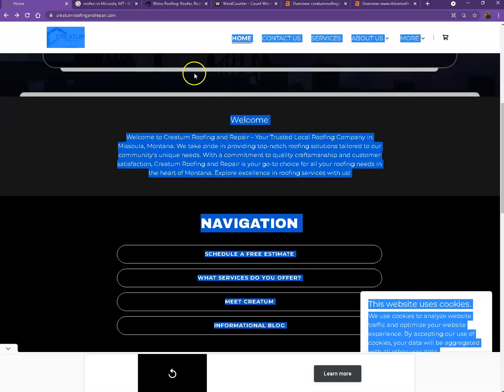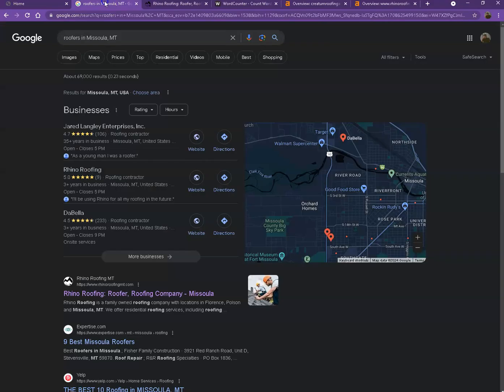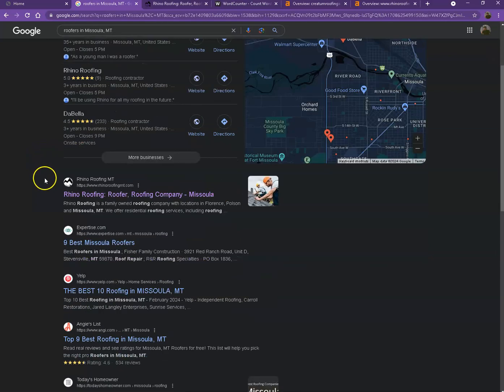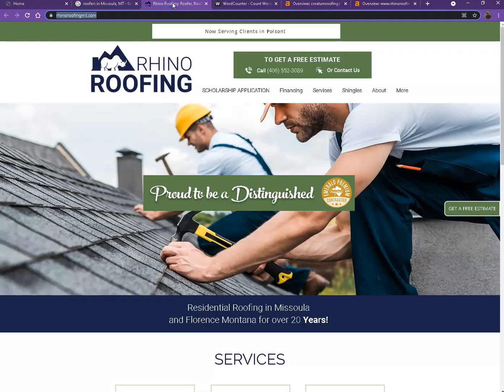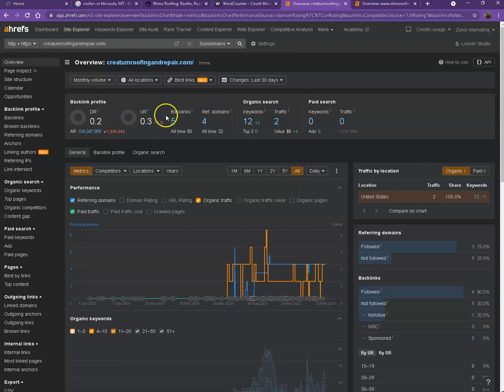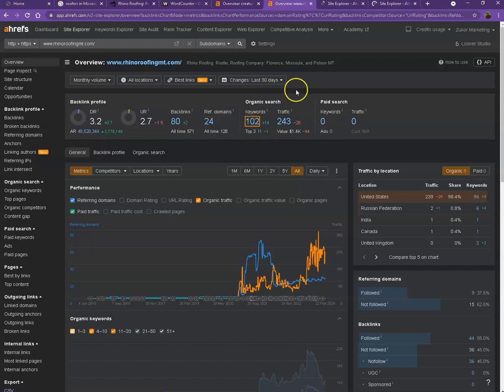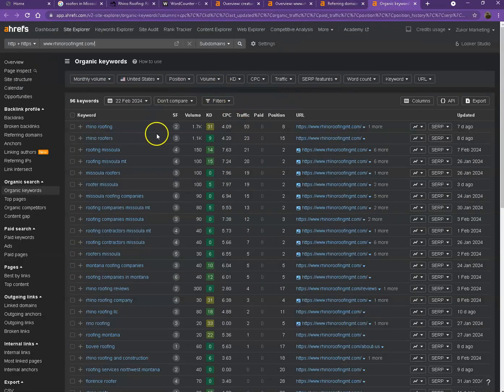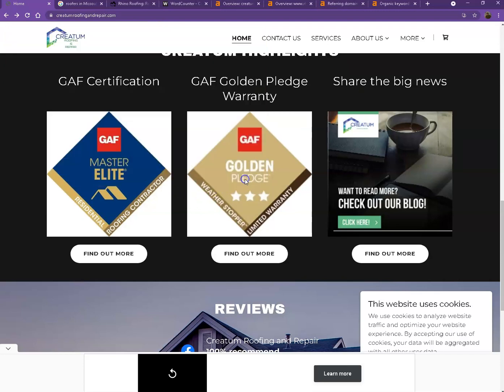Website Analysis Video for Creatum